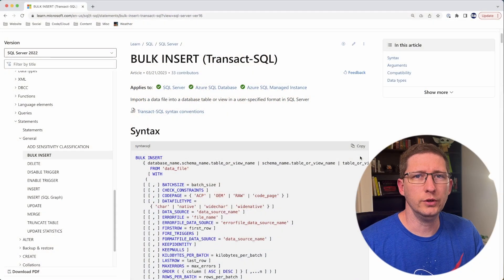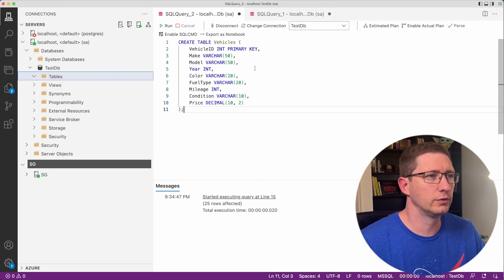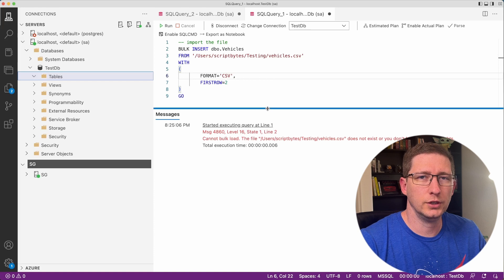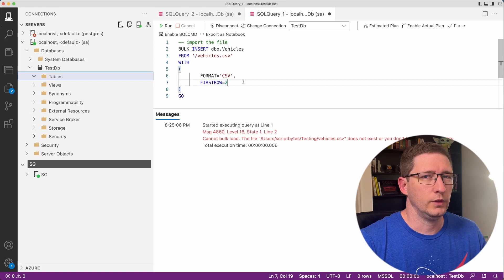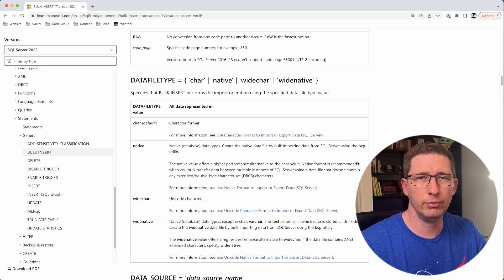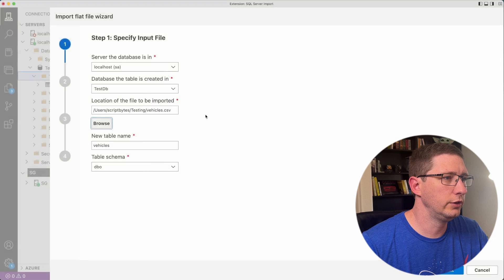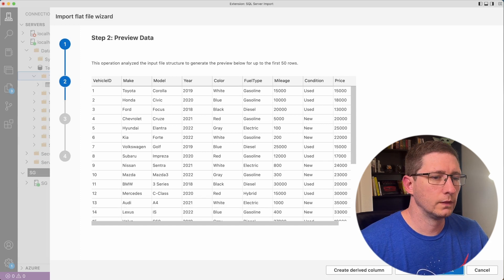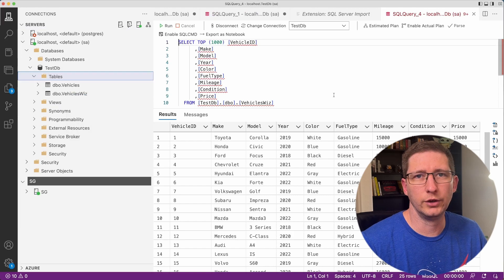Import CSV to SQL Server using Azure Data Studio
Learn two ways to import a CSV file into SQL Server using Azure Data Studio. This is a great option if you are like me and use a Mac for development but use SQL Server as your database.
The two options, that I know of, are using SQL Bulk Insert, and the SQL Server Import extension